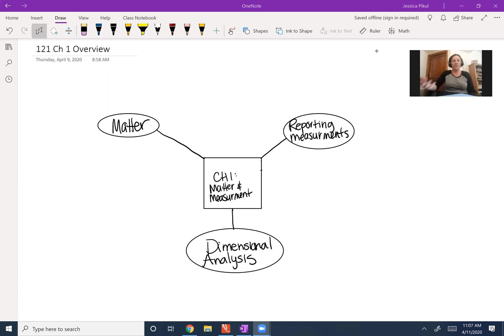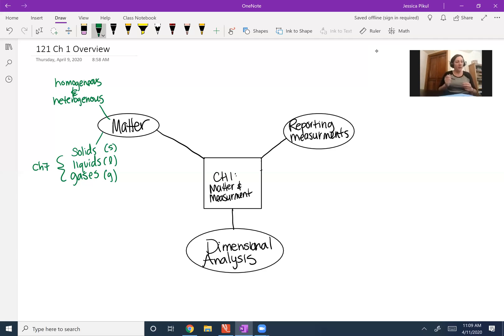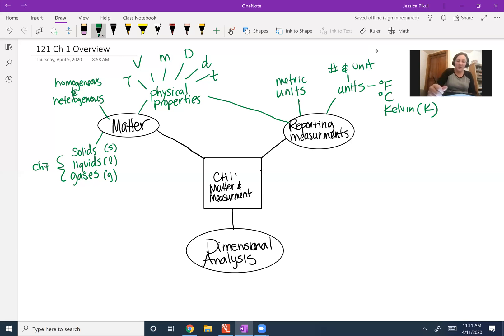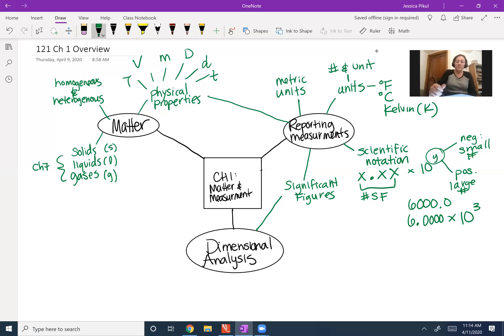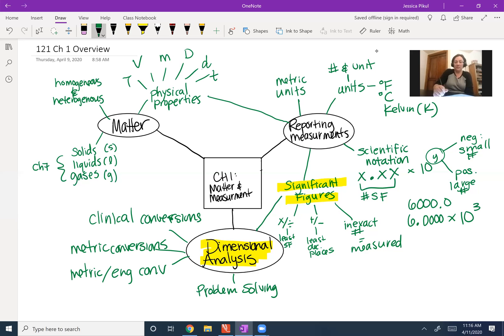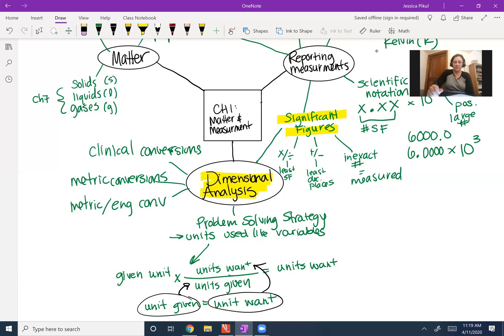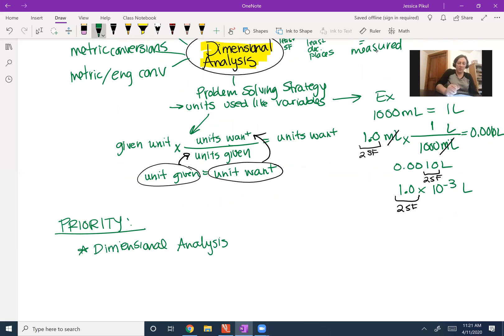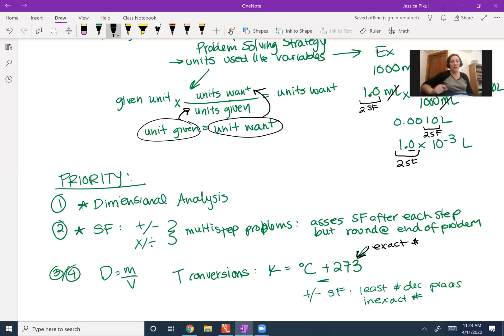Chem 121 Chapter 1 Overview Lecture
This video walks through the major concepts presented in chapter 1, Matter & Measurement.